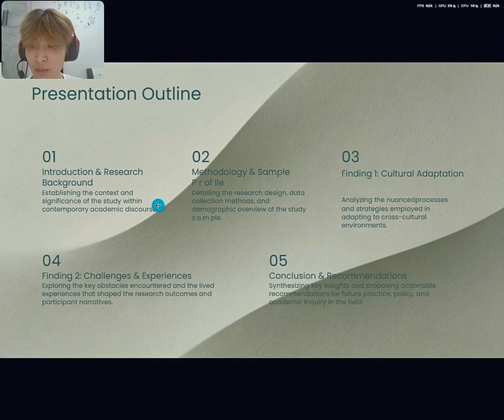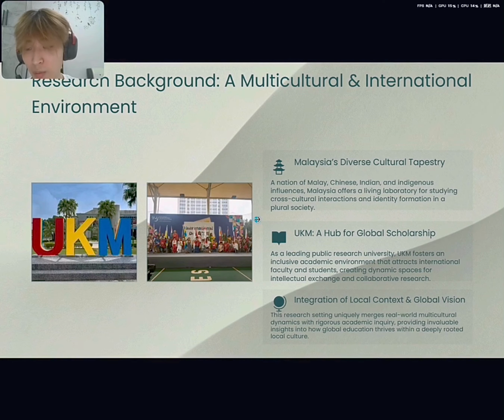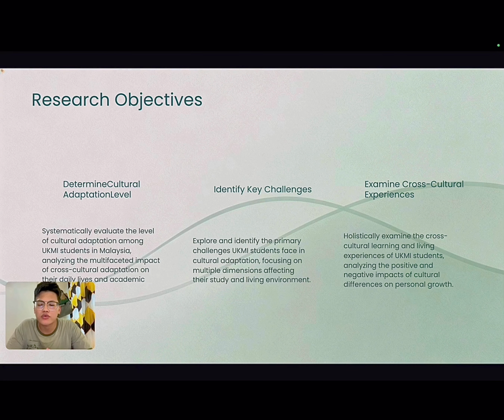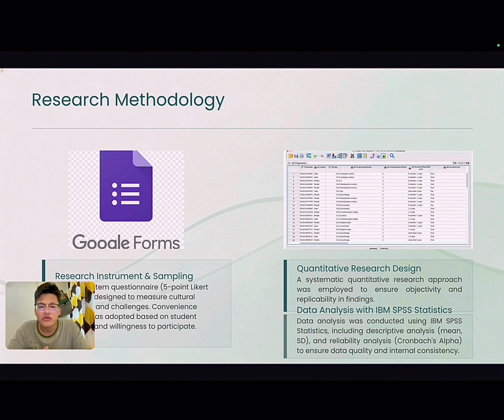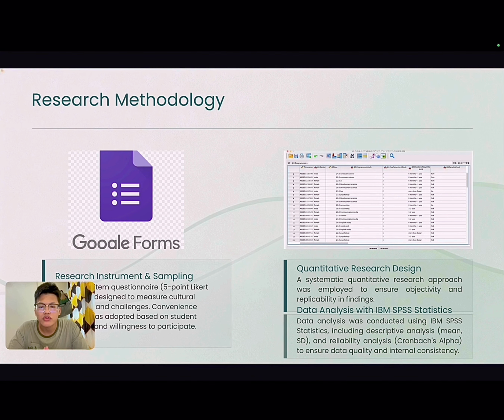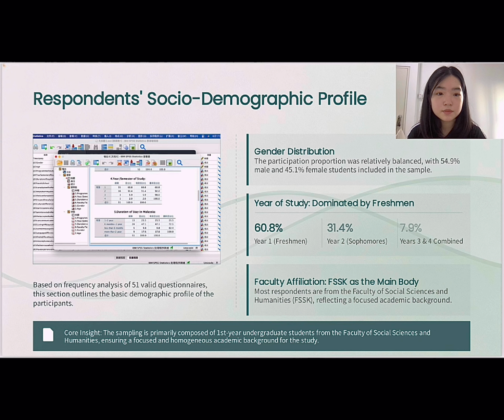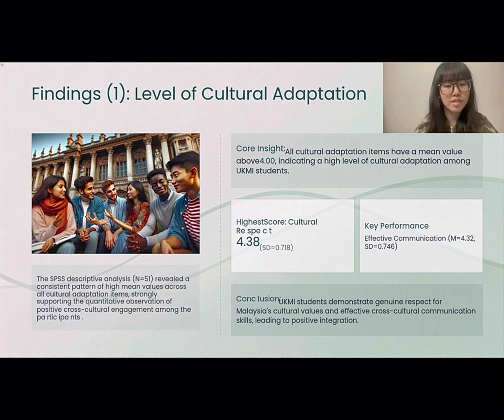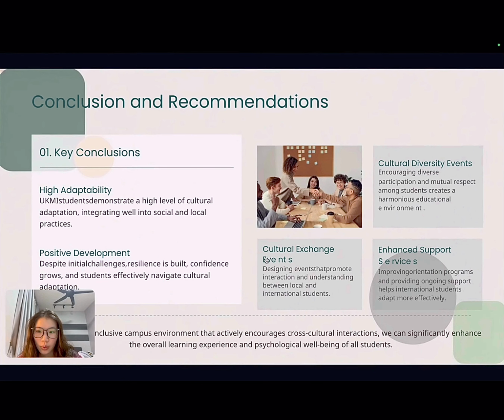1223 group presentation video